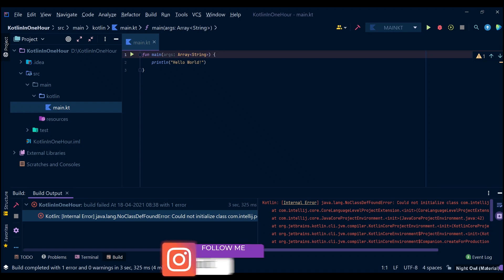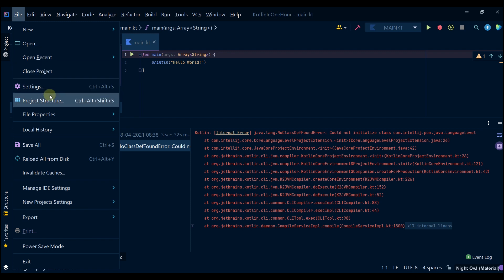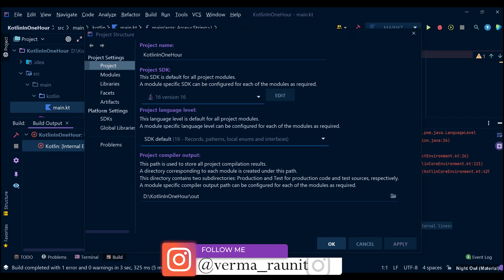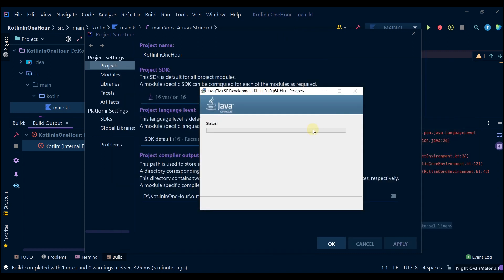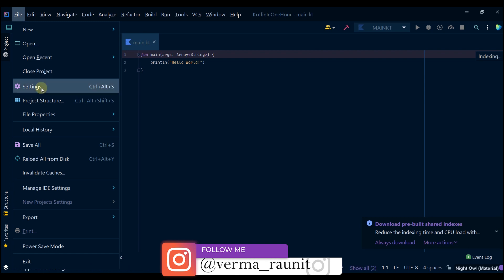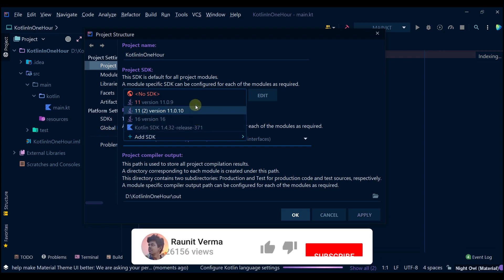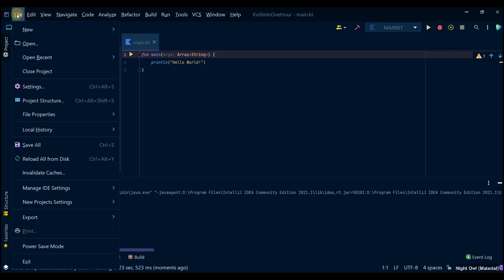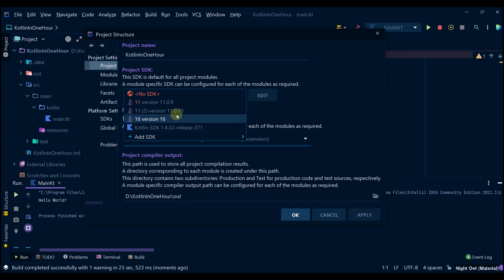Kotlin: java.lang.NoClassDefFoundError: Could not initialize class | IntelliJ IDEA Issue Solved